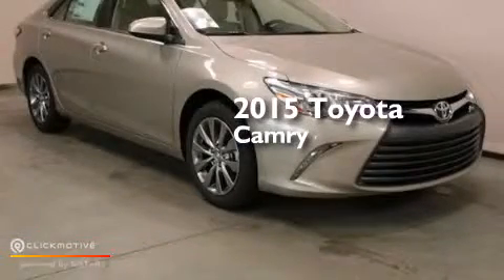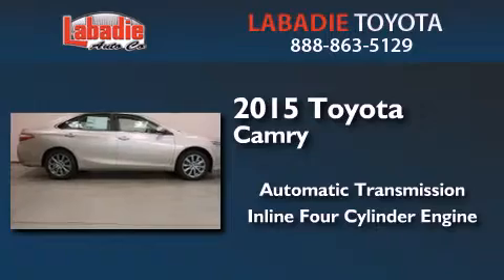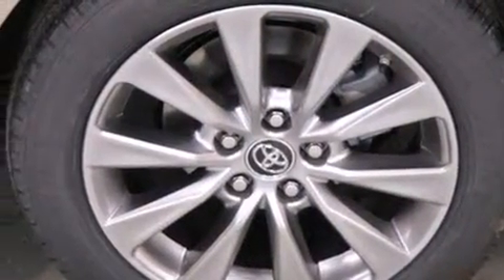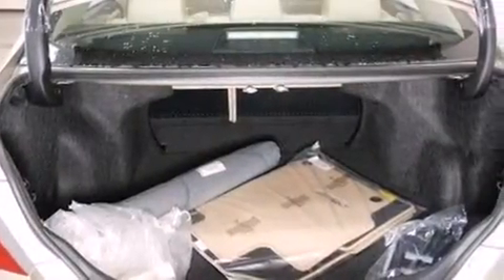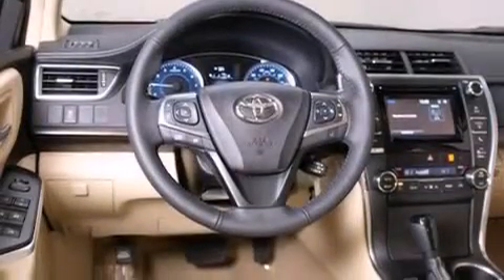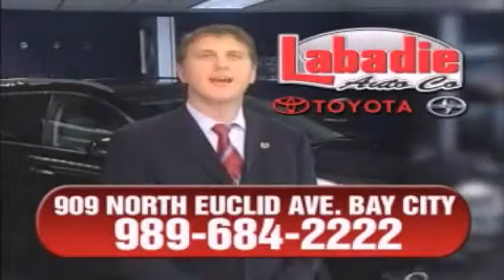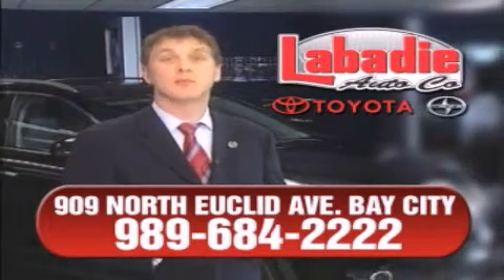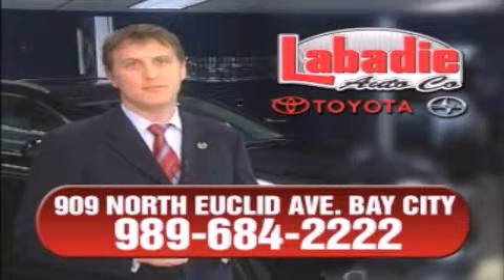2015 Toyota Camry Bay City MI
We've been honored to serve the Bay City MI area , we promise that your experience at our dealership will exceed your expectations ! Year : 2015 Make : Toyota Model : Camry Engine : Regular Unleaded I-4 2.5 L/152 Trans . : Automatic Exterior : Creme Brulee Mica Miles : 3 Stock : T02251 Labadie Toyota N Euclid Avenue Bay City , MI 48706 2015 Toyota Camry Bay City MI